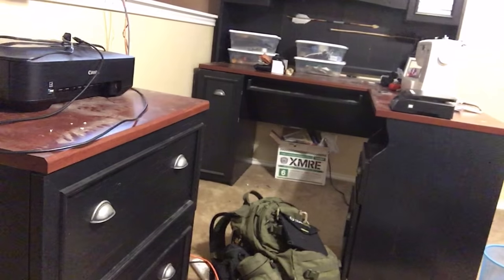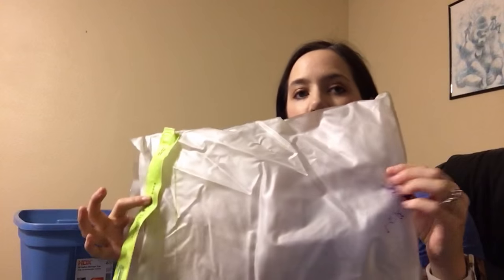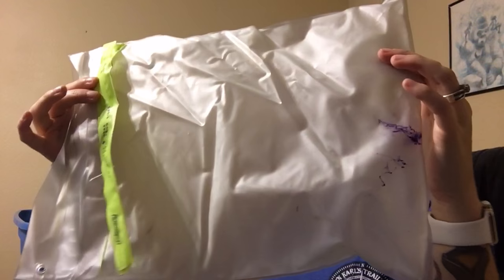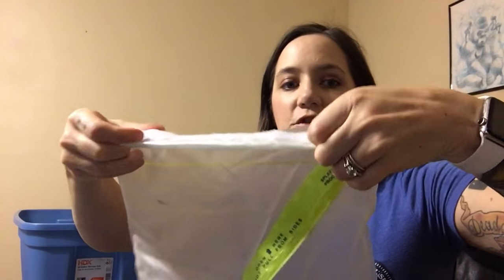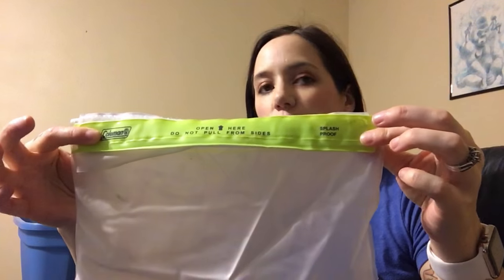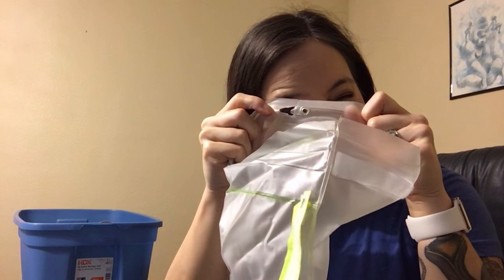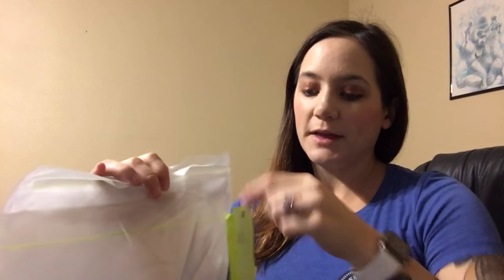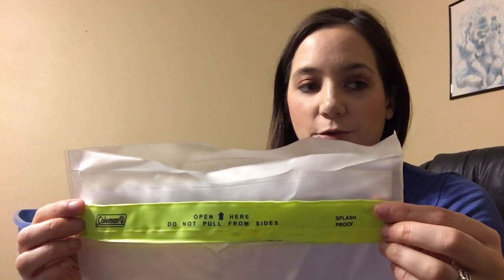Product Update: Coleman Splash-Proof Pouches - How has it held up?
I had these pouches less than a year. I kept calling them waterproof bags in the video, but technically, they're called "Coleman Splash-Proof Pouches". They did work for waterproofing needs, even though the bags themselves could not hold up.